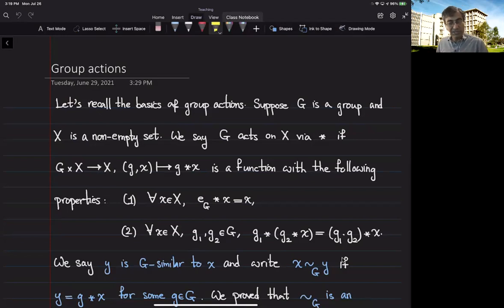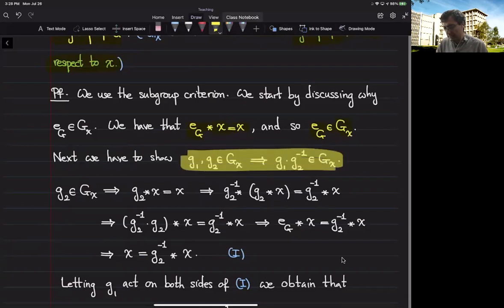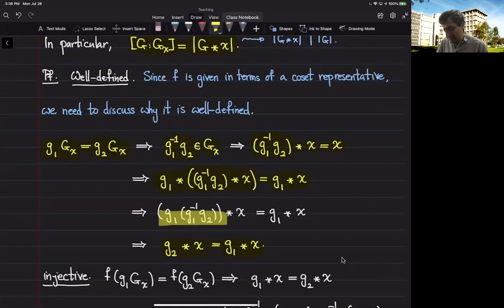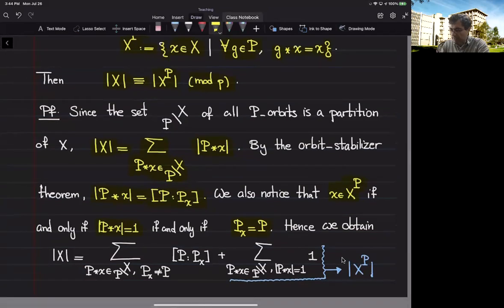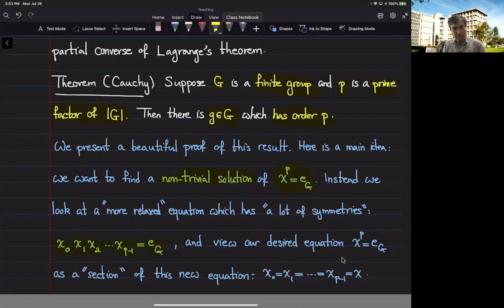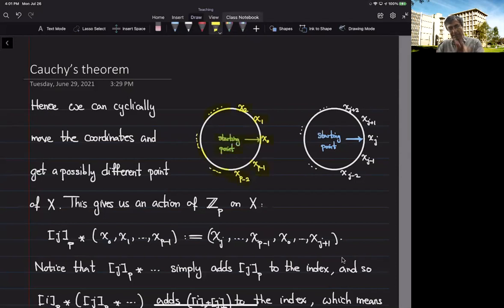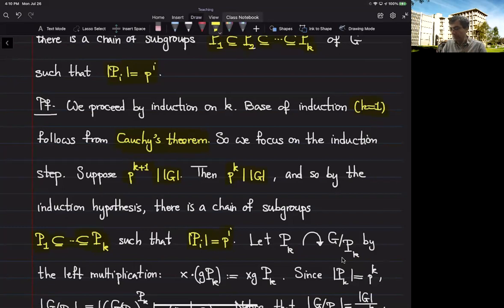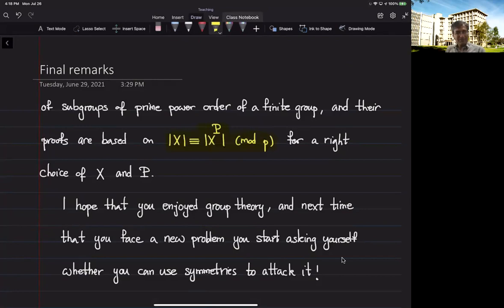Cauchy's and Sylow's theorem.